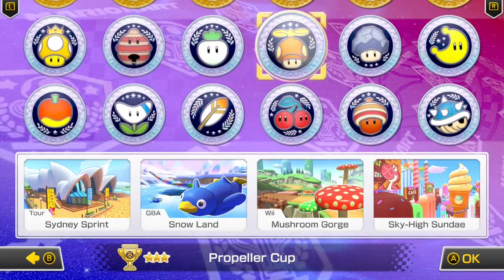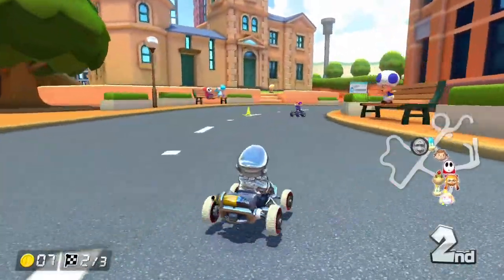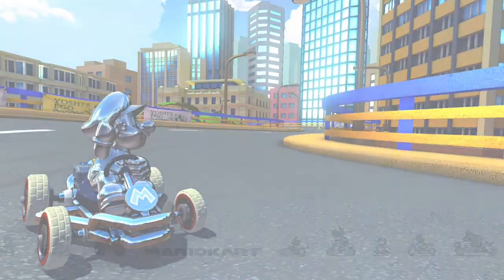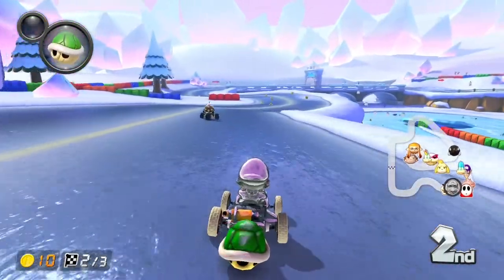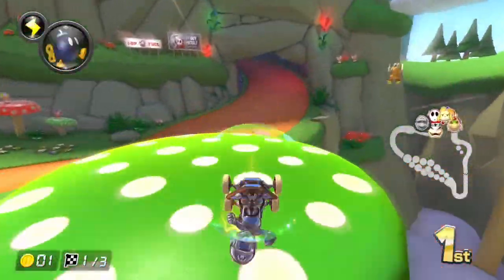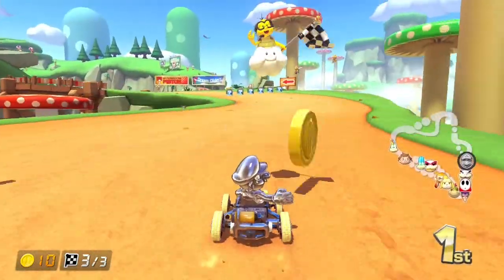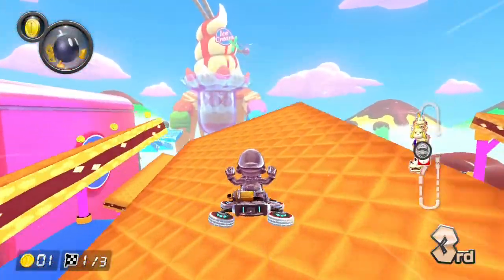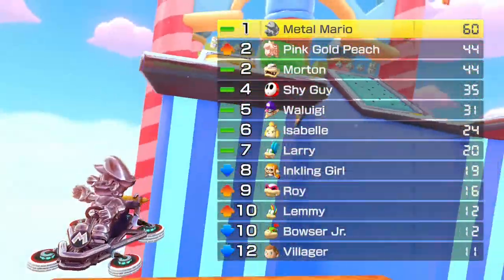Mario Kart Wave Two Tracks - Propeller Cup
We continue exploring the new Mario Kart track! Hope you enjoy!